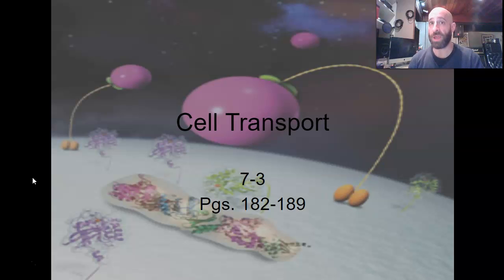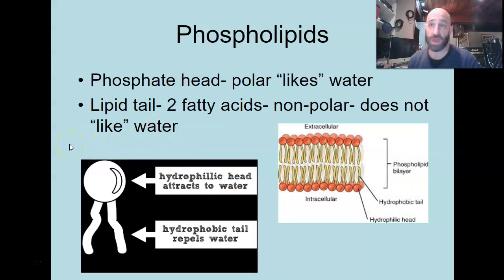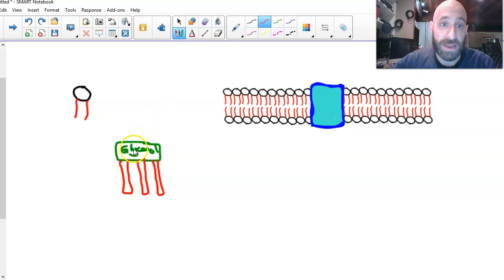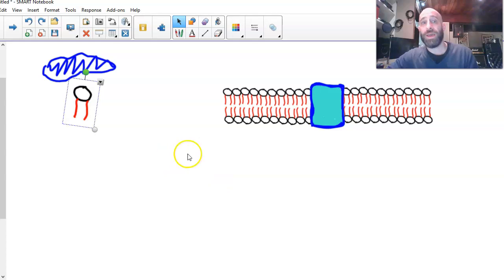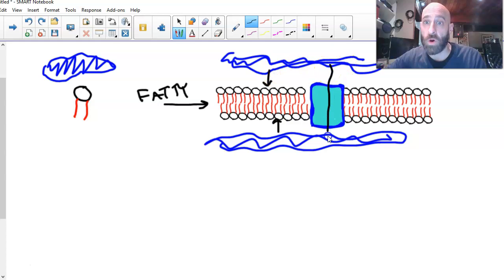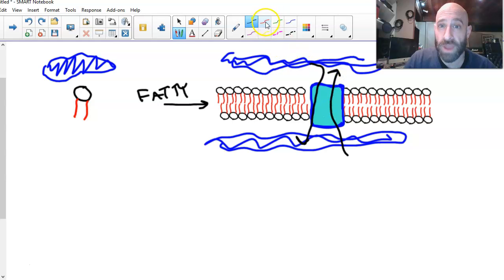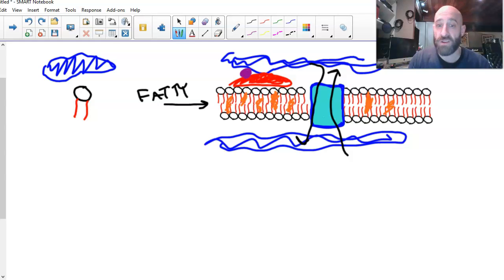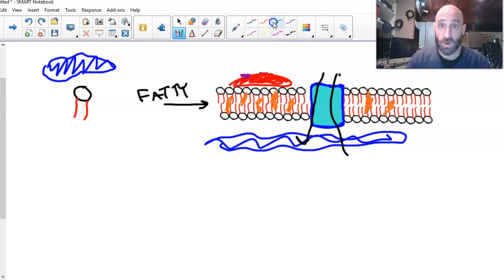cell transport 1